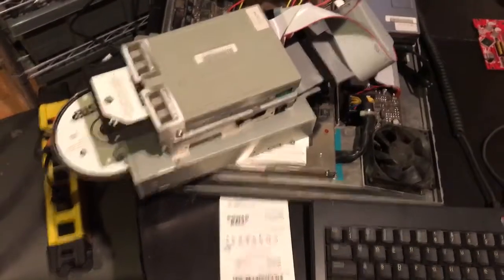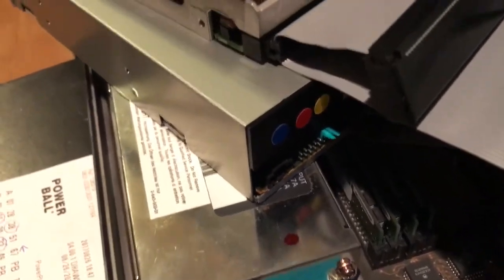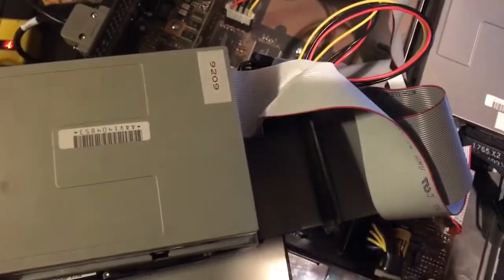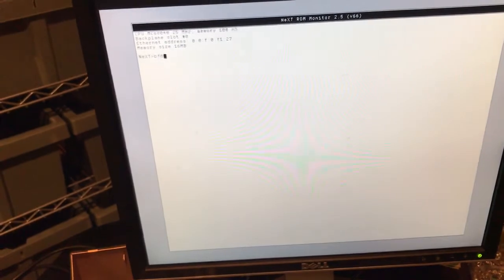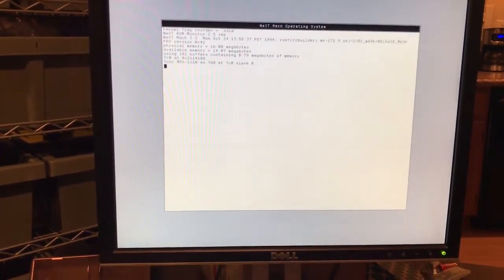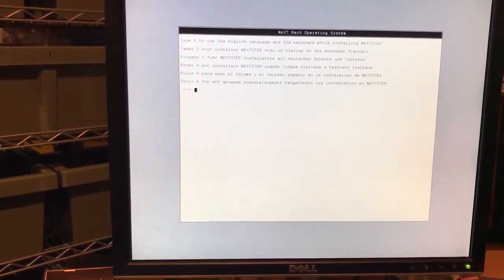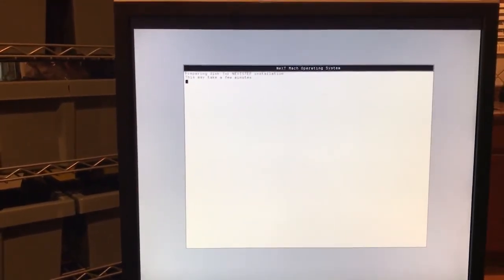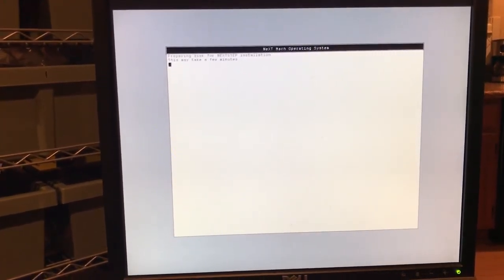NeXTstep 3.3 Install made easy NeXT Cube NeXTstation for Max part 1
Hello decided to make a video today showing how I usually do an install on old next hardware hope this helps y'all out best regards Rob Blessin